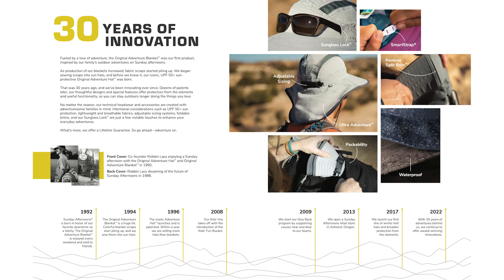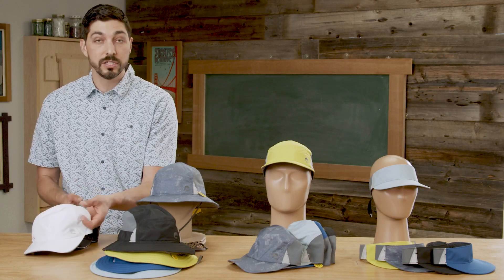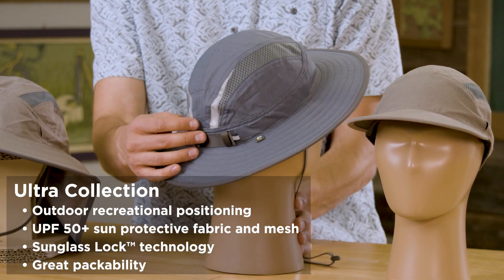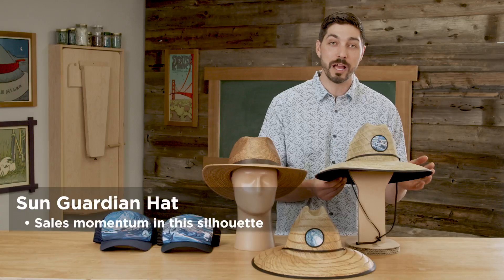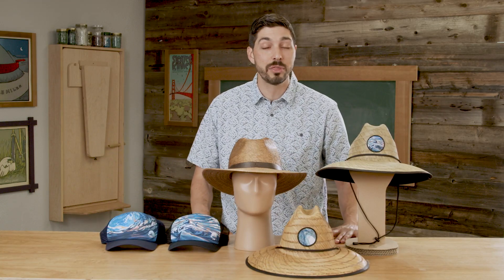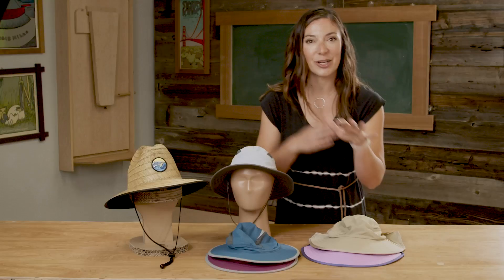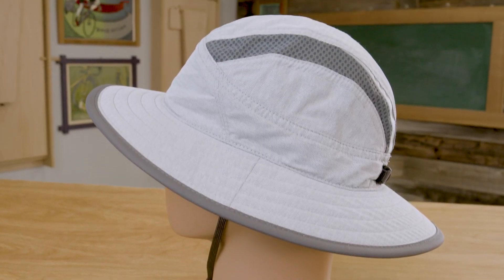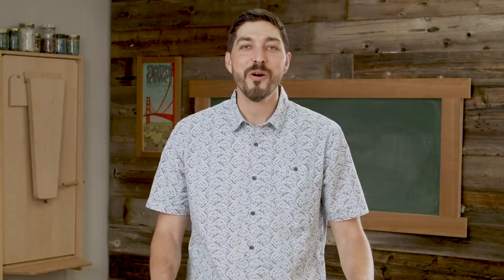Sunday Afternoons - 2022 - New Products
30 years Innovation
VaporLite Collection
Utra Collection
More Casual Collection
Sun Guardian Hat
Unwind Hat
Artists Series Truckers Hats
New Womens Colours
Kids Collection
Accessories